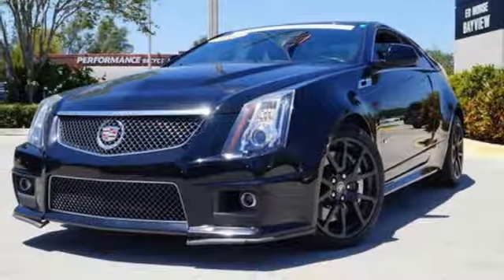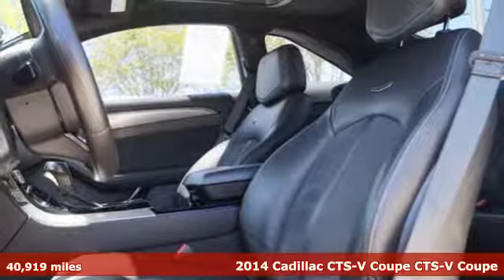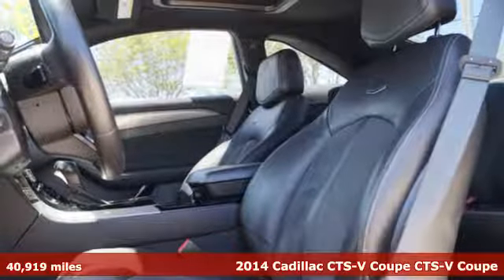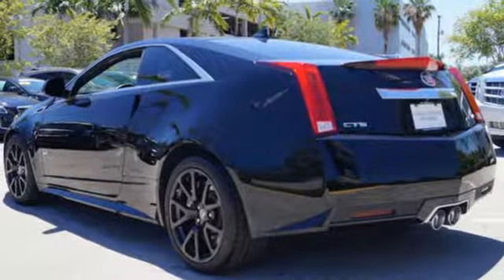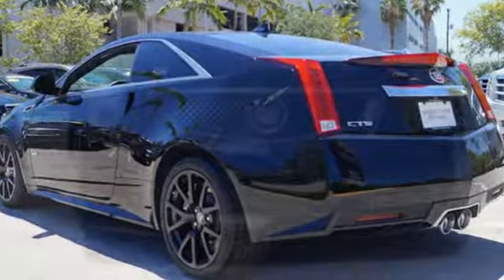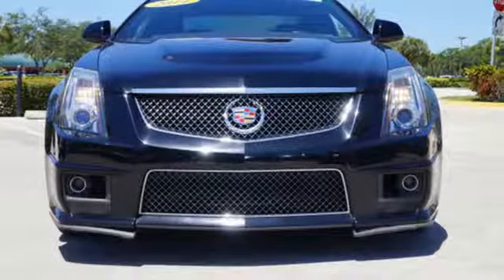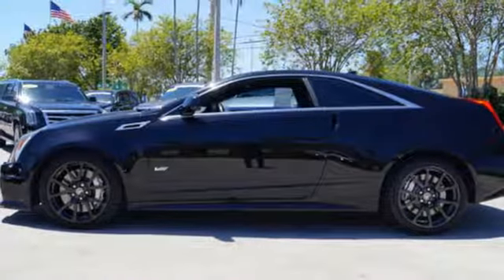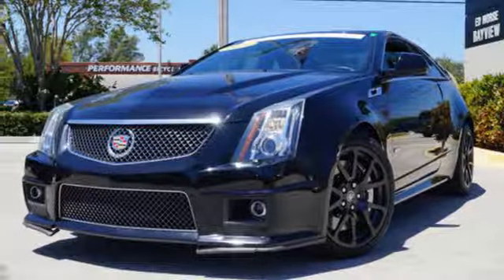Used 2014 Cadillac CTS-V Miami Fort Lauderdale, FL BA2427 - SOLD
Year: 2014
Make: Cadillac
Model: CTS-V
Trim: Base
Engine: 6.2l 8 Cylinder Supercharged
Transmission: RWD 6-Speed Automatic
Color: Black
Interior: Ebony
Mileage: 40919
Stock #: BA2427
VIN: 1G6DV1EP8E0177680
New Price! Recent Arrival! Certified. CARFAX One-Owner.

Address:
1240 North Federal Highway